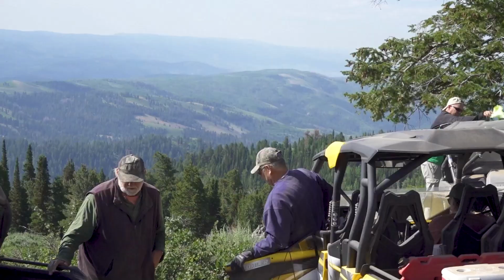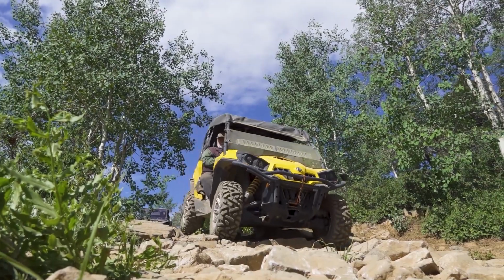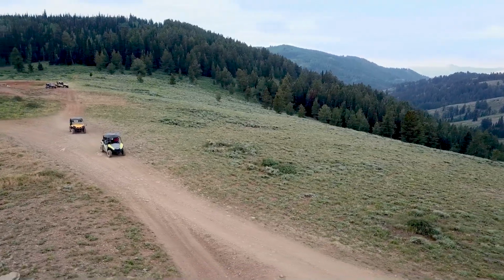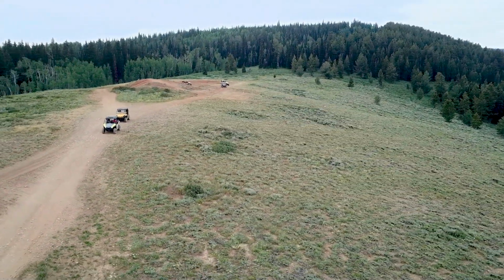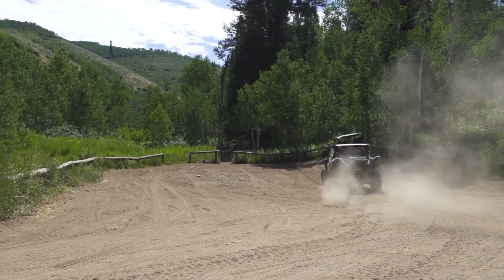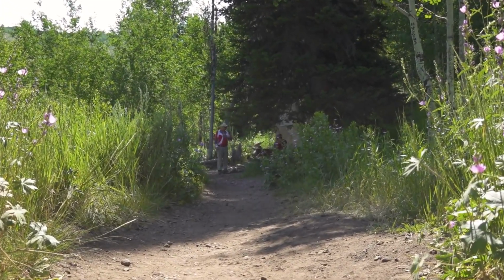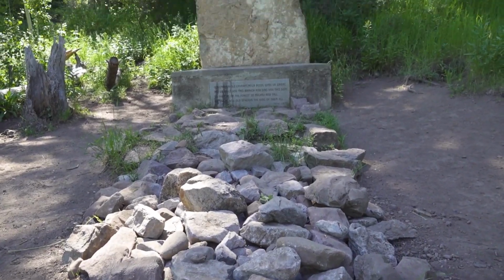Bear Lake Landmark Loop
In this story we're heading back out to show you an amazing trail with hundreds of miles of easy riding. These trails are mellow enough for even a beginner rider to tackle but with some fantastic views and terrain that will draw even the more experienced riders to come explore. Come and adventure through the mountains right outside of the Bear Lake area as you ride through Peter Sinks. This ride is like few others we’ve ventured into specifically because of the wonderful geological wonder that allows you to escape the summer heat. To experience your own adventures, get out to Rich County today!

For more information on this trail including 360 Street Views, GPX/KML Downloadable routes and nearby facilities